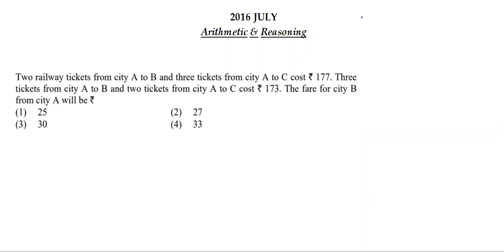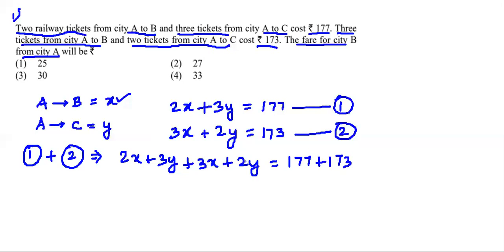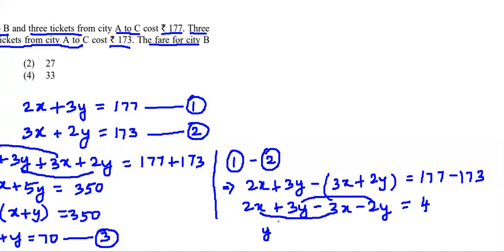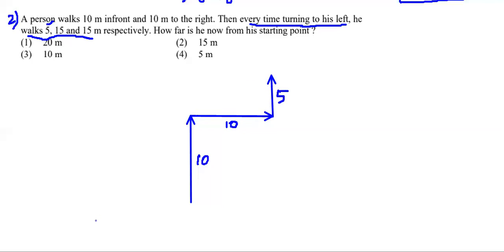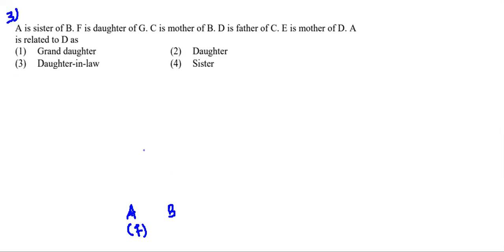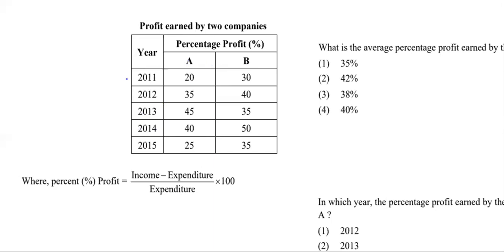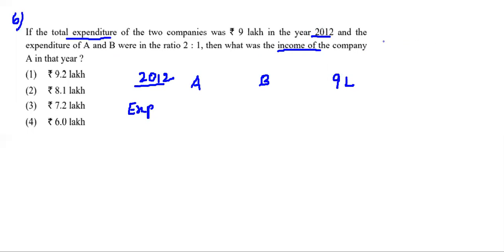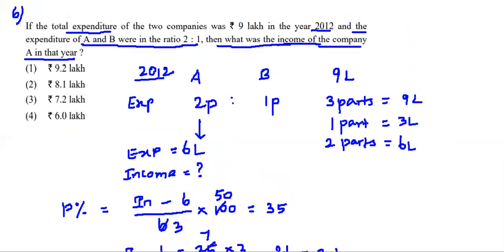UGC NET Paper 1 Previous Year Question Paper with Answers | 2016 July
This session we solve NTA UGC-NET Paper 1 (2016 July) Questions
from Arithmetic & Reasoning Concepts with the following topics:
Numbers & Equations, Directions, Blood Relation, Percentage, Average & Ratio

Time Split:
Intro: (0:00)
Numbers & Equations: (0:22)
Directions: (13:50)
Blood Relations: (21:00)
Percentage, Average & Ratio: (26:34)
Outro: (40:00)